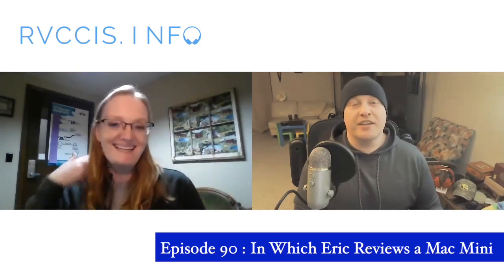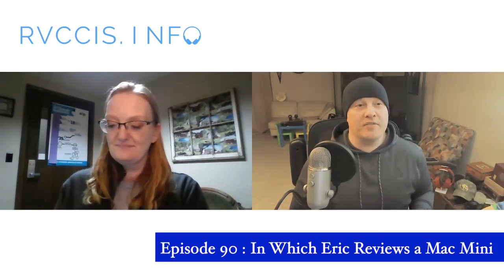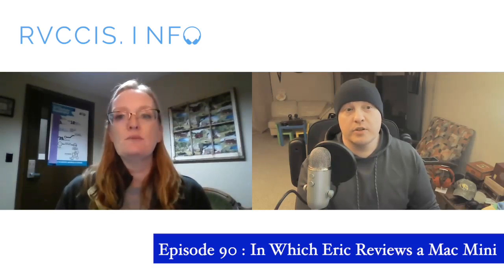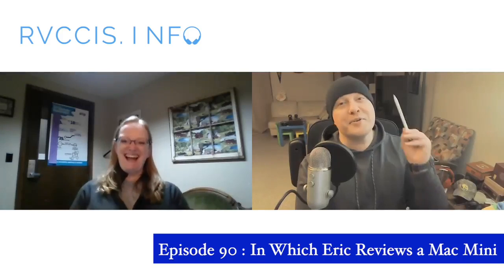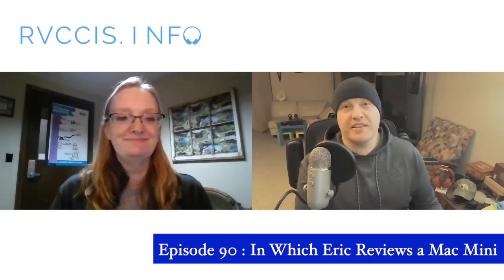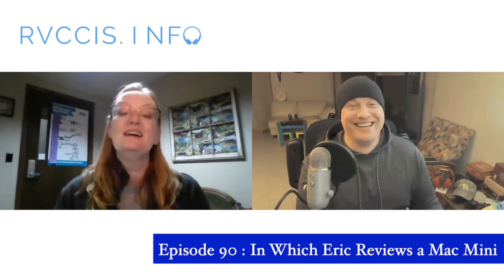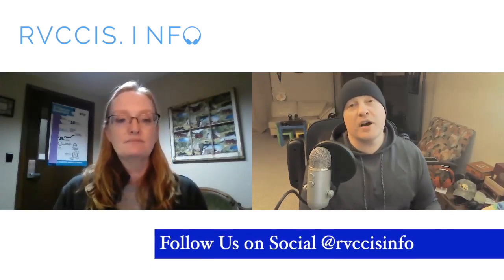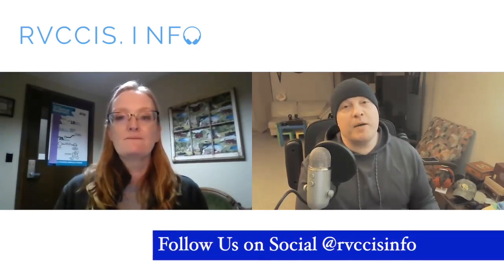RVCCISInfo Episode 90 Eric Reviews a Mac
In this episode, Stephanie begrudgingly listens as Eric talks about his beloved new M1 Mac Mini.